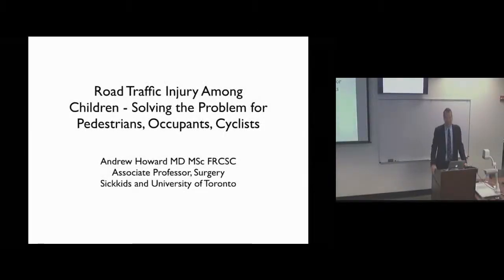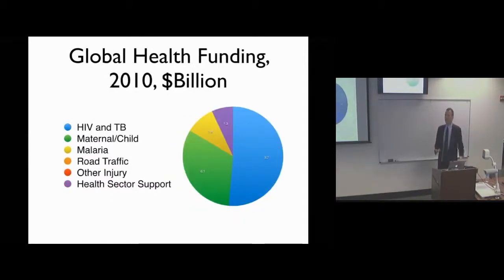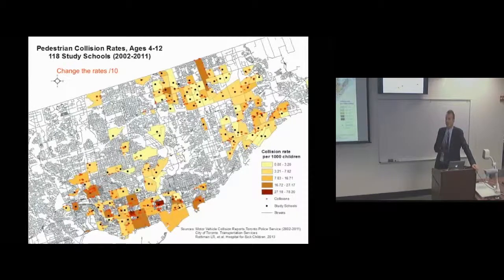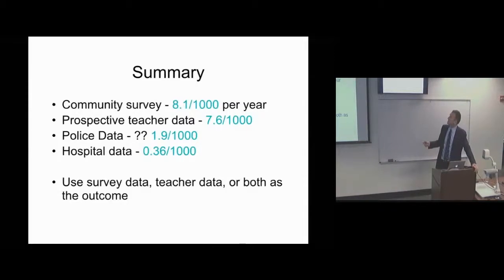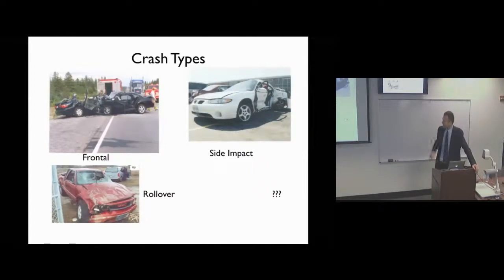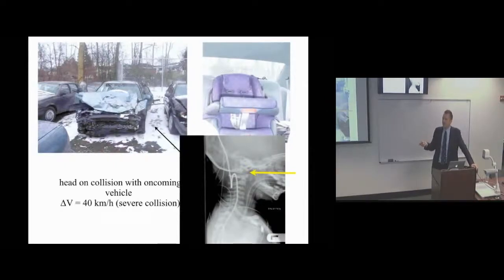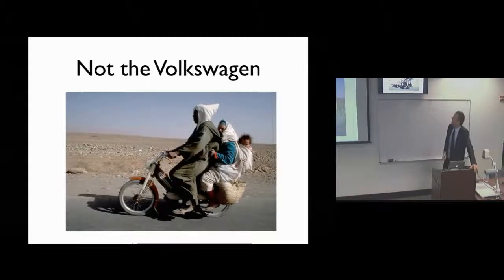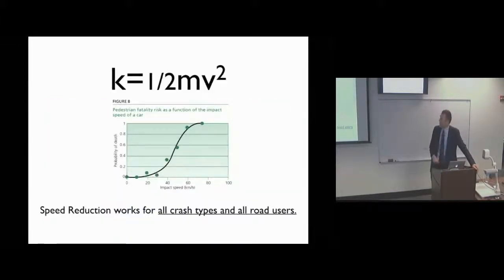Road Traffic Injury Among Children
About the lecture:
The WHO declared a decade of action for road safety in 2011 because 1.3 million people die on the roads every year, and over 50 million suffer disabling injuries. 90% of the burden of road traffic injury and death is borne in developing countries, putting this silent epidemic on par with the traditional concerns of international health such as HIV, malaria, and tuberculosis. Effective interventions exist for child occupants, pedestrians, and cyclists allowing the WHO to predict a potential 50% reduction in road user deaths by 2021. Will we see this potential fulfilled?

About the speaker:
Andrew Howard, MD, MSc, FRCSC
Chief, Division of Pediatric Orthopaedics
Director, Office of International Surgery
Senior Scientist, Hospital for Sick Children Research Institute
Associate Professor, Departments of Surgery and Health Policy, Management, and Evaluation

Andrew Howard is a pediatric orthopaedic surgeon who has a large and diverse clinical practice. His clinical interests include complex orthopaedic trauma and surgery for spinal and lower extremity deformities. In addition to his surgical training, he holds a Master’s of Science in Epidemiology (1998) from the University of Ottawa.